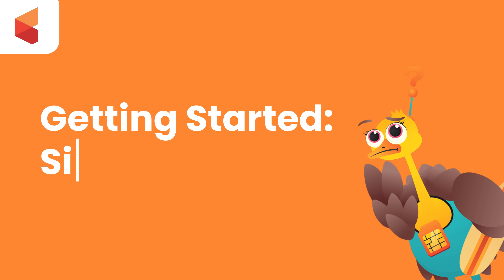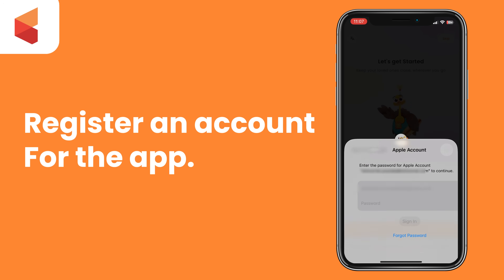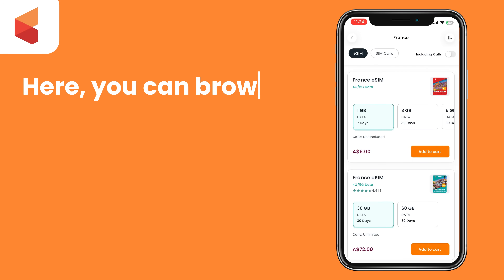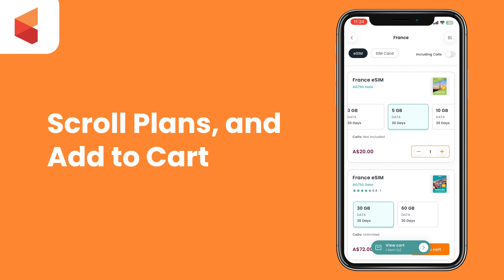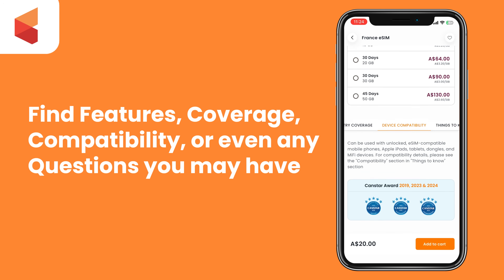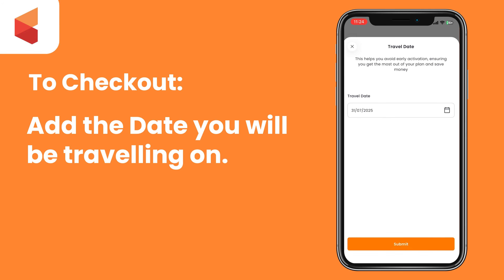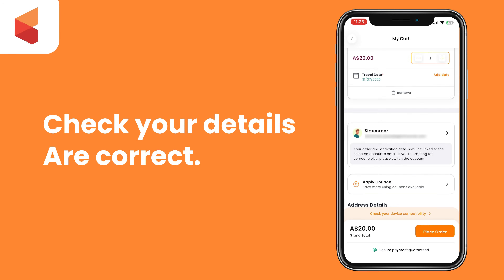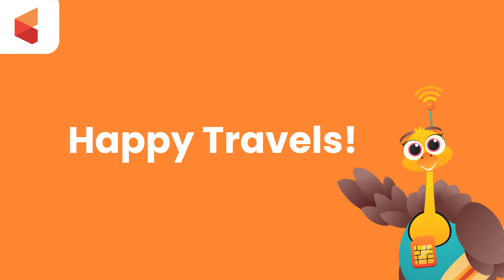Getting Started | The SimCorner App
New to the SimCorner App?
Here’s a quick guide to help you get started! From tracking your data usage to managing your eSIMs and orders, the SimCorner App makes travel connectivity easier than ever.

Start using your SimCorner Data SIM
Want to avoid roaming charges? Make sure you use your SimCorner eSIM or SIM card correctly.

Not sure if your phone works with eSIM?

Questions? We’ve got your back.
Our support team is available 24/7—real people, real help.

Chapters
0:00 (Register)
0:19 (Find an eSIM)
0:39 (Find the right plan)
1:04 (Cart details - Date you are travelling and address)
1:29 (Check out and receive eSIM)